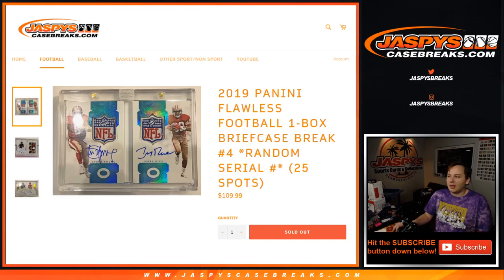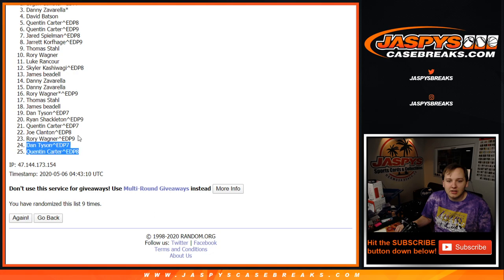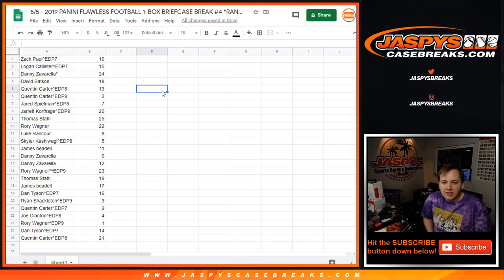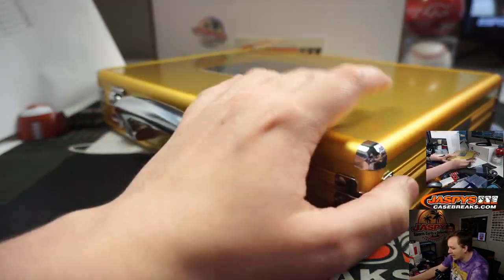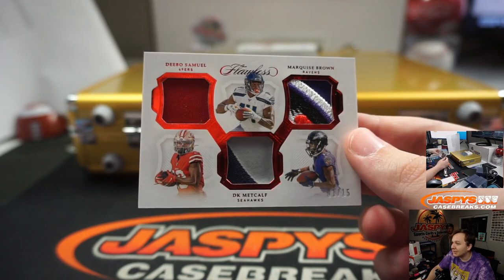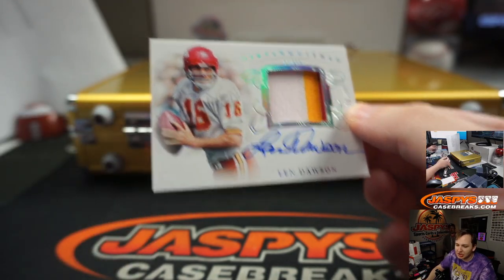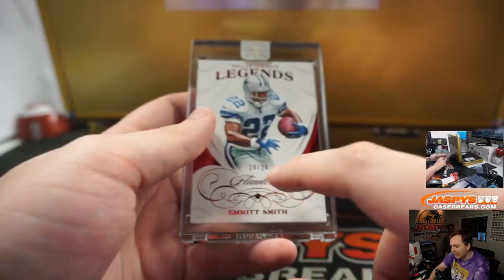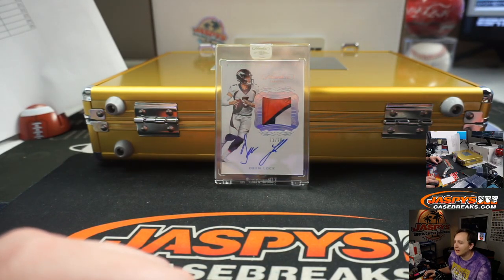5/5 - 2019 Panini Flawless 1-Box Break #4 *Random Serial #*